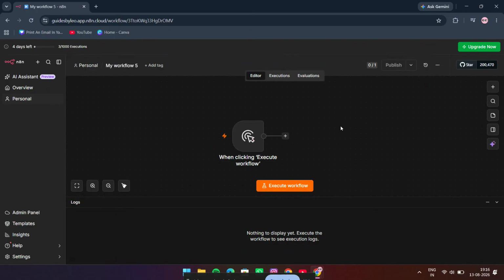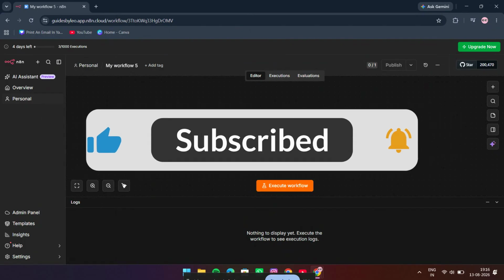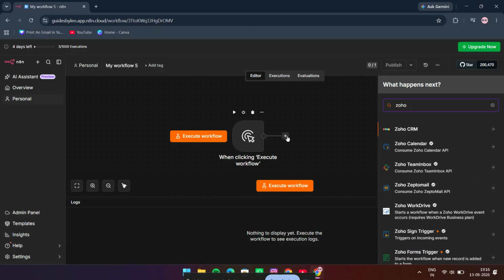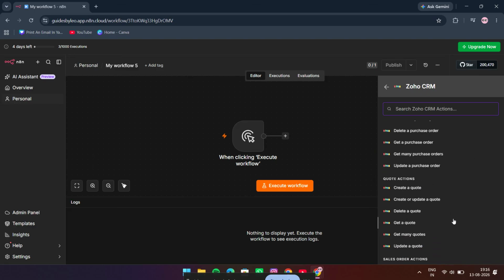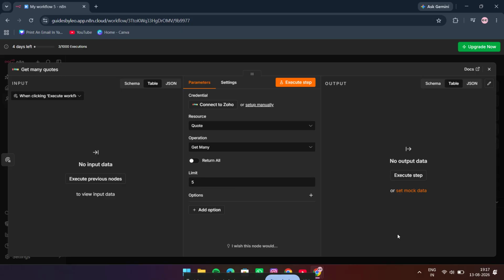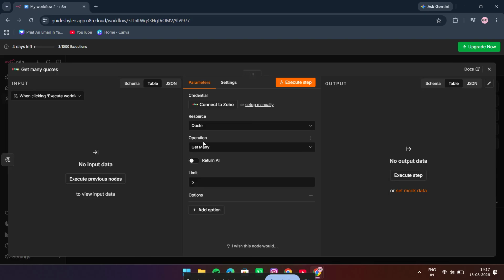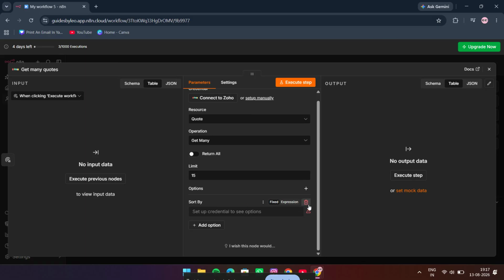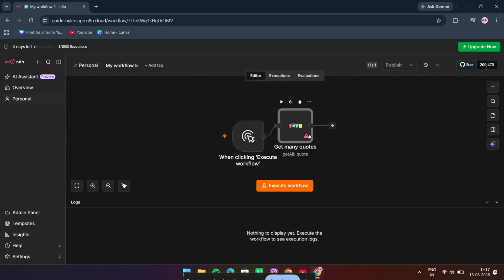How To Get Many Quote Using Zoho CRM In N8n [Easy Guide]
Learn how to get many quote records using Zoho CRM in n8n with a simple step-by-step workflow setup.
Perfect for pulling multiple quote entries into your automation and configuring exactly what data to retrieve.

🕚Timestamps:
00:00 Introduction
00:14 Open The Workflow You Want
00:27 Choose Zoho CRM From The Nodes Panel
00:39 Select Get Many Quote
00:50 Configure What To Get
01:07 Test And Use The Output
01:21 Outro

✍️What You'll Learn In This Video:
• How To Add Zoho CRM From The Nodes Panel
• How To Select The Get Many Quote Action
• How To Configure What Quote Data To Retrieve
• How To Test The Node Output In N8n

💡Pro Tips:
• Double-check your Zoho CRM connection before testing the node.
• Use filters or field selection to keep the output clean and relevant.
• Connect the quote data to downstream nodes only after confirming the returned records.